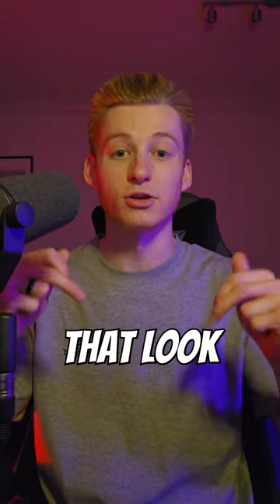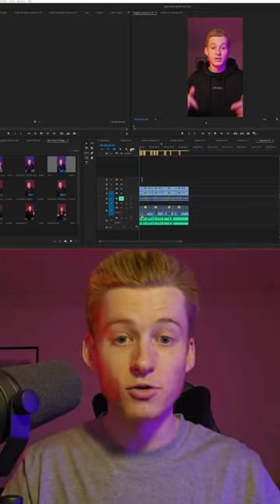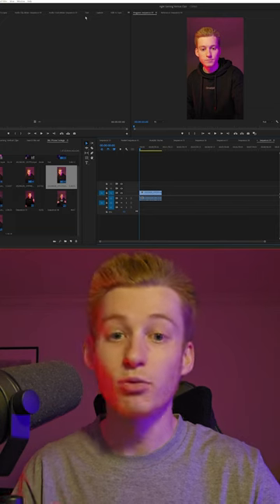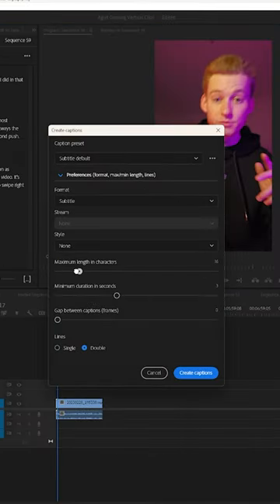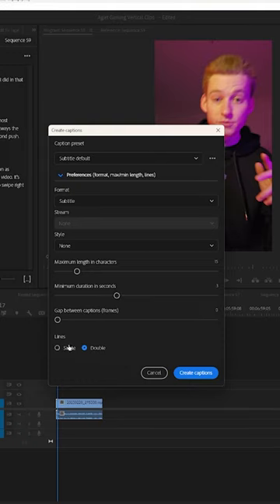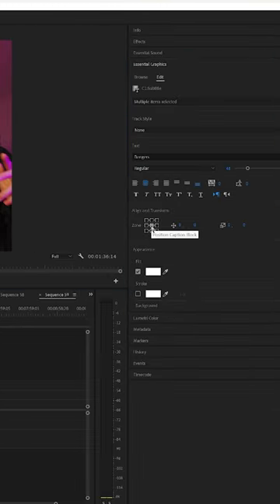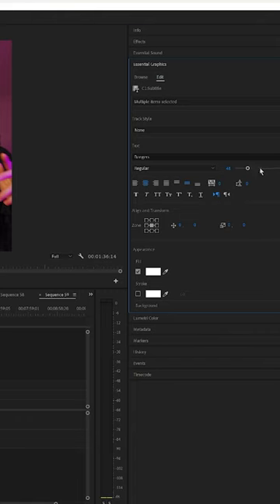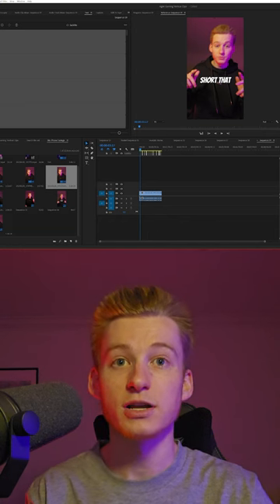How To Make MrBeast Style Captions Using Premier Pro 😈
Check Out The Live Streams